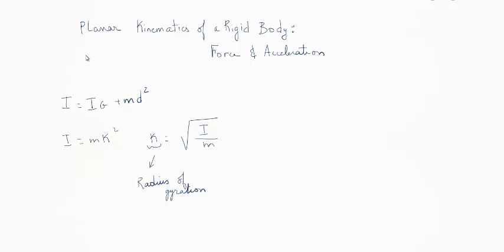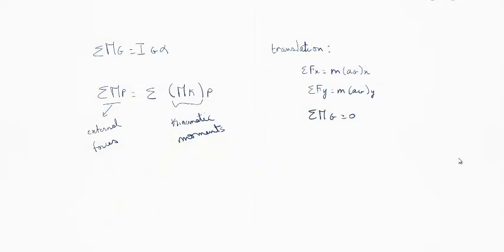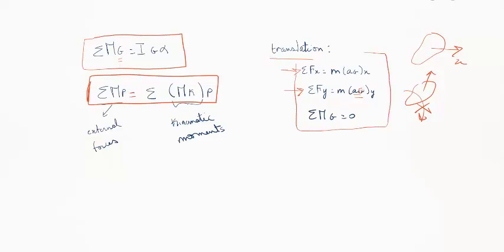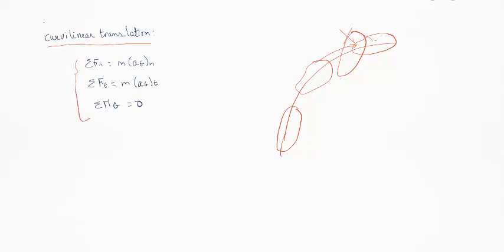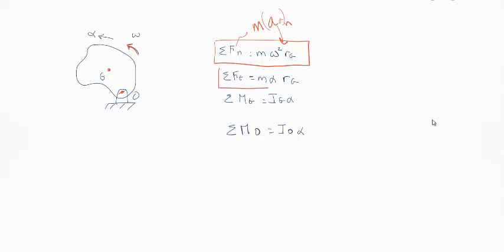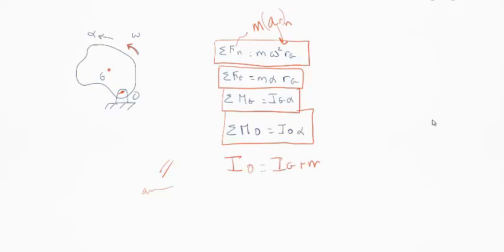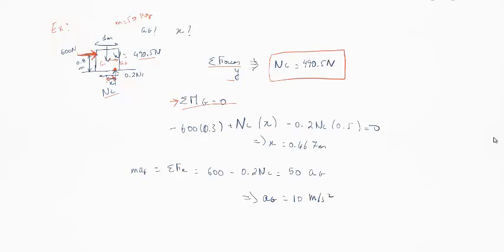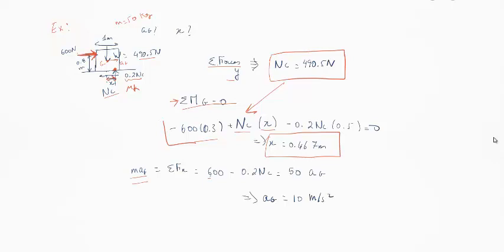planar kinematics of a rigid body forces and acceleration